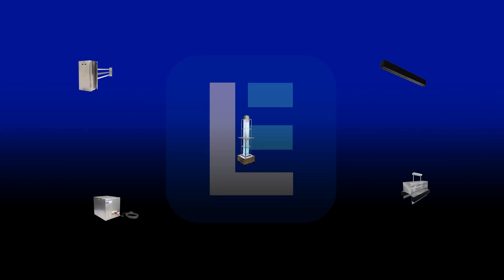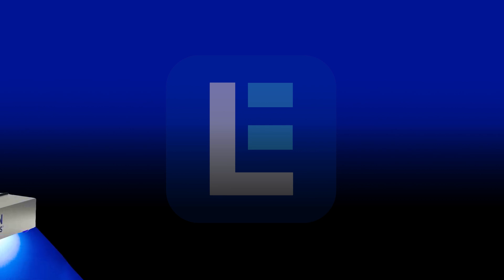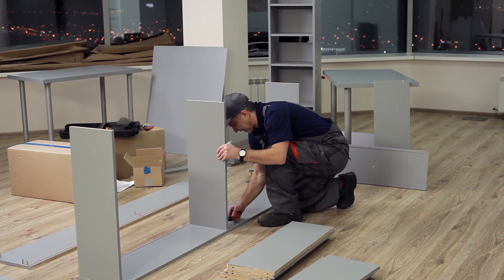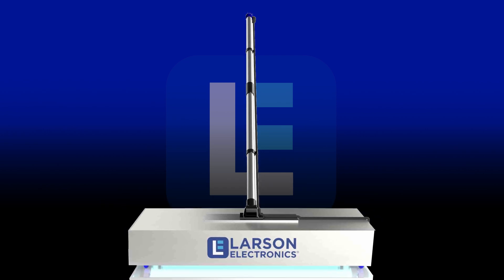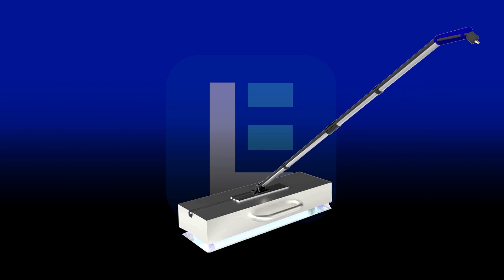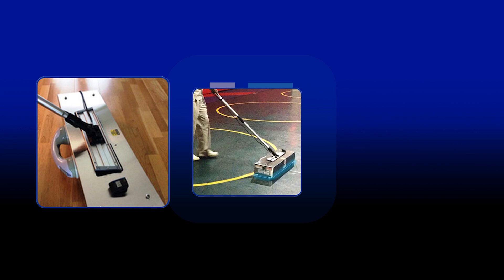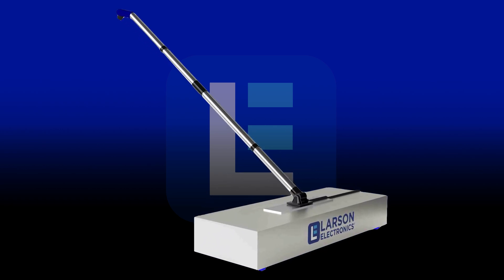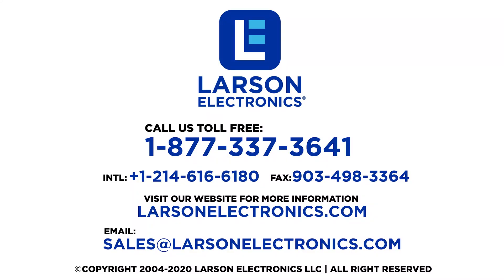UV Broom Cleans Floors in Seconds Killing 99% of Contaminants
Larson Electronics is the leader in ultraviolet sanitation devices and we understand the needs of businesses in many industries. We carry many different types of powerful and unique UV-C disinfection solutions, including our IND-BR-UVC-2L-R1-150C UV-C Sanitation Broom.

Our easy-to-use UV disinfection broom kills 99% of bacteria, viruses and germs on floors and other flat surfaces in hallways, schools, work areas, offices and other places with high foot traffic. This powerful disinfection broom utilizes a UV-C output range of 200nm to 280nm (254nm) and features two 20-watt UV fluorescent lamps.

This stainless-steel broom comes equipped with 150 feet of cord to clean large spaces fast. This broom is great for locker rooms, showers, indoor courts, lunch rooms, school hallways and classrooms, retail spaces, hotel lobbies and so much more.